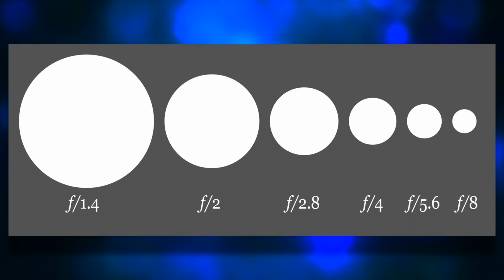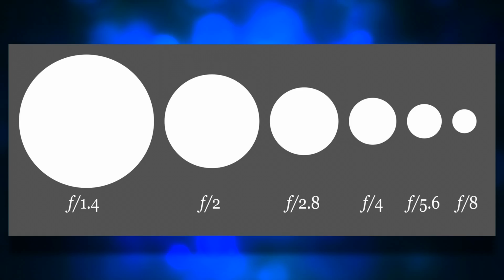Controlling a Camera: Aperture Explained